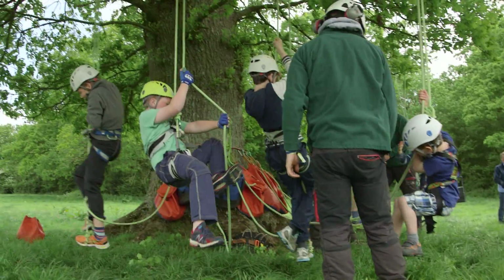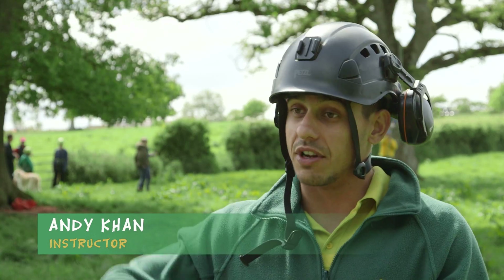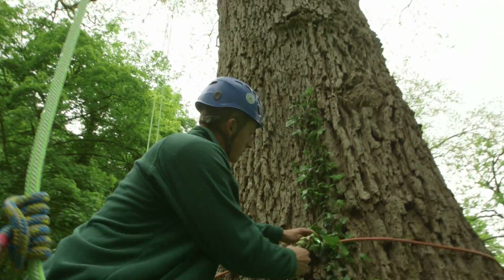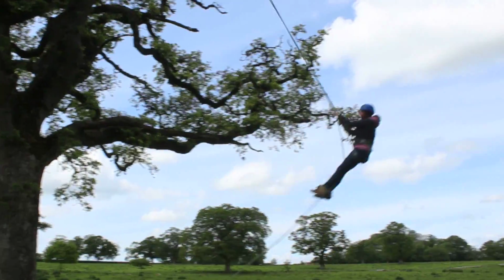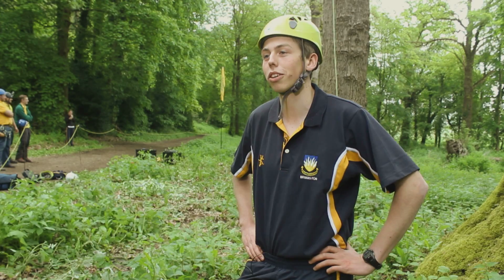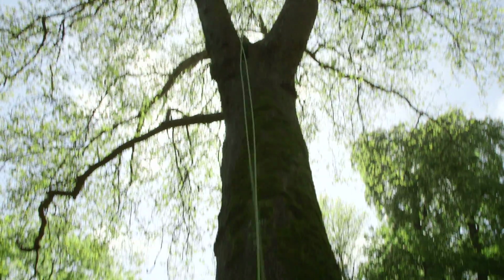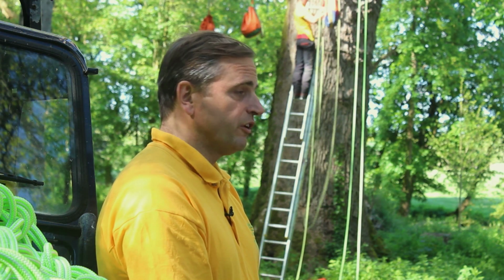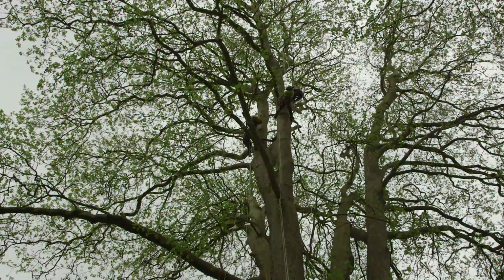Big Tree Climbing - How We Work With Schools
The Great Big Tree Climbing Co. works with schools to offer an exciting new mobile form of adventure for your pupils. Tree climbing gives young people the chance to develop mental and physical skills, build confidence, work as a team and most importantly have fun.